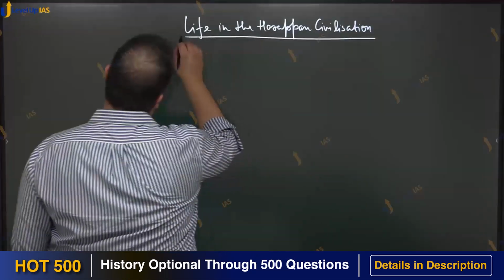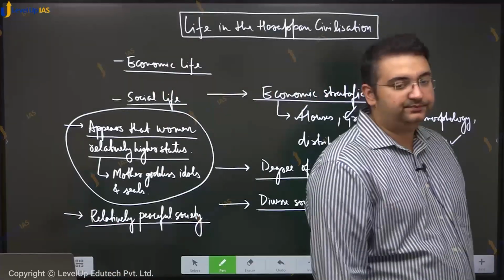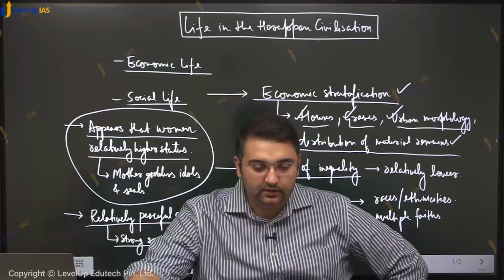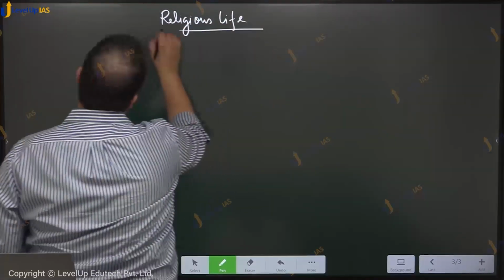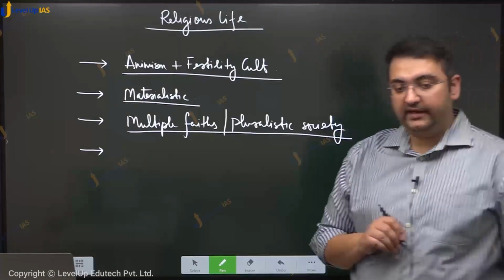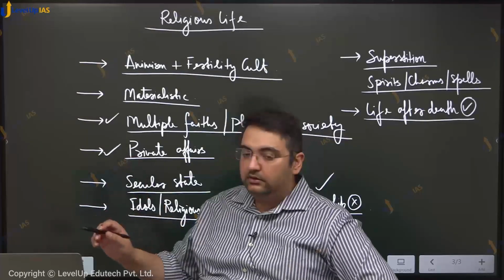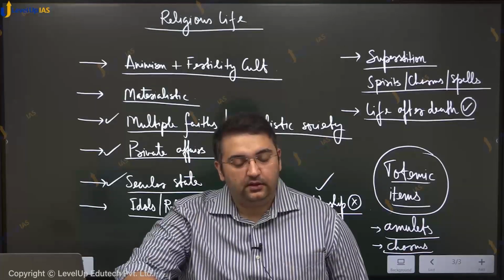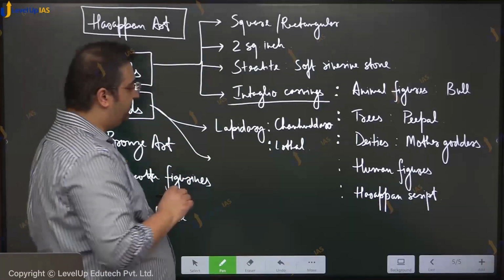Ancient Indian History Lec 10: Harappan Civilisation- Life Aspects | UPSC History Optional 2023-24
This is the 10th lecture and orientation for Ancient Indian History section for History Optional Foundation Program 2023-24. Vishal Singh sir, the History Optional faculty at LevelUp IAS will be taking Ancient India History section.

All lectures will be free on our Youtube channel. Separate registration is required for Sunday Live that will include Notes, Mentorship, Answer writing and strategy sessions, and more

0:00 Disclaimer
0:10 Recap of Harappan Economy
1:02 Harappan Society
25:38 Harappan Religion
51:46 Harappan Art

Our Sunday LIVE Sessions offer intensive mentorship, answer writing practice, personalized hand-holding, PYQ analysis, and strategy Zoom sessions.